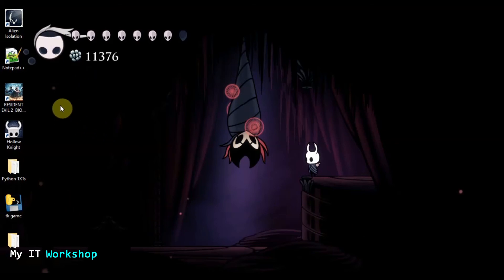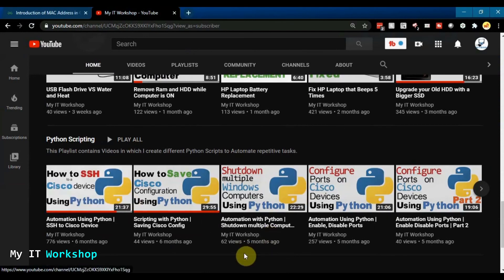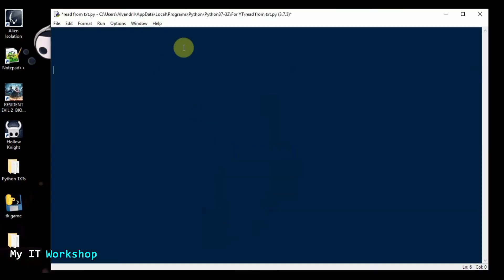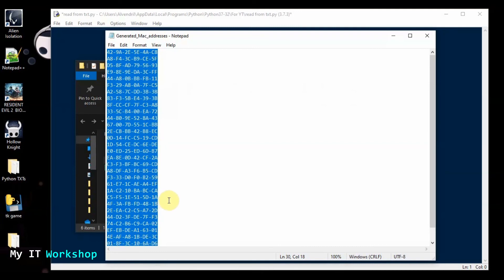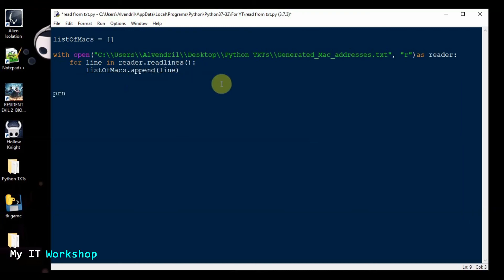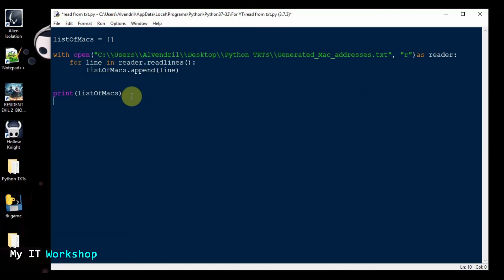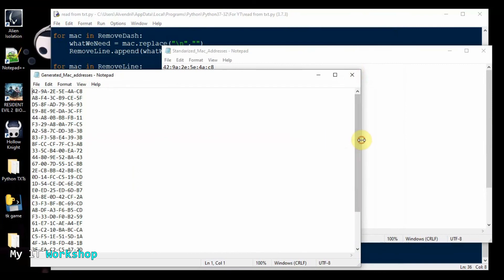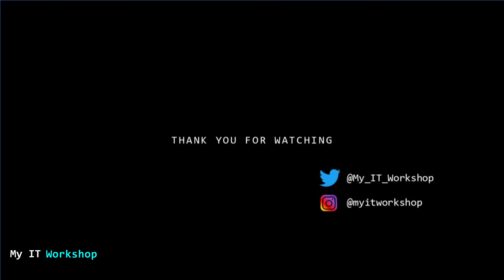Scripting with Python - Modify a TXT file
Hello IT Pros, this is Alvendril! In this Video, "Scripting with Python - Modify a TXT file", I use the txt file generated in this video I open it, modify it and save the new version in a new txt file.
I use Mac Addresses as data. However, you can use any data that you need.

📌Have some time to become better? Here're some Books I like:
- A Smarter Way to Learn Python
- Automate the Boring Stuff with Python